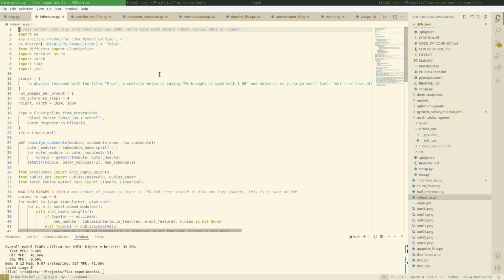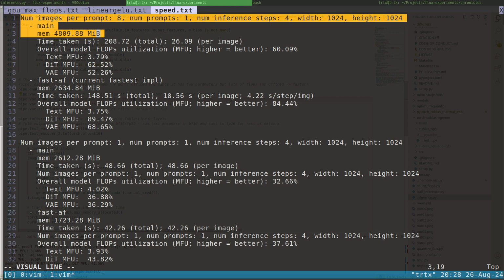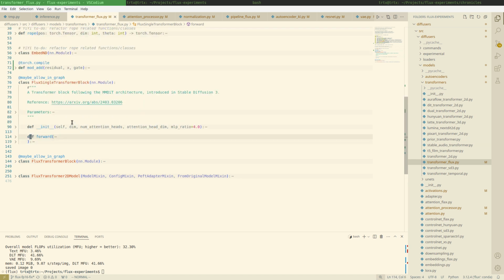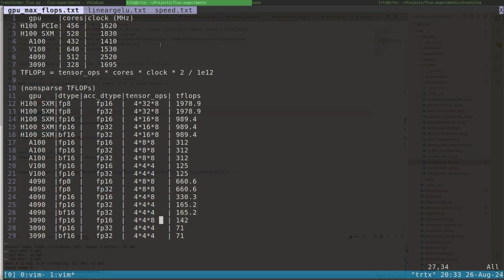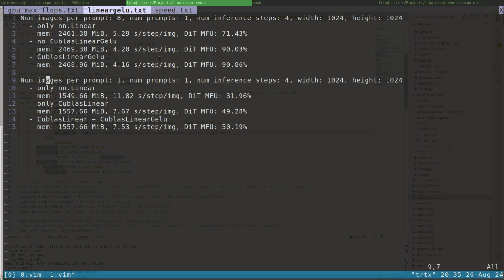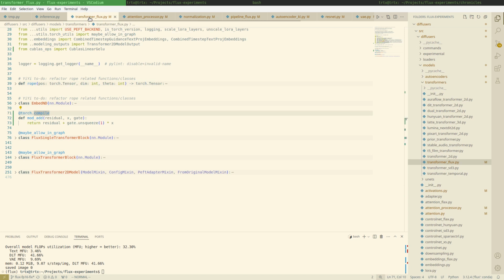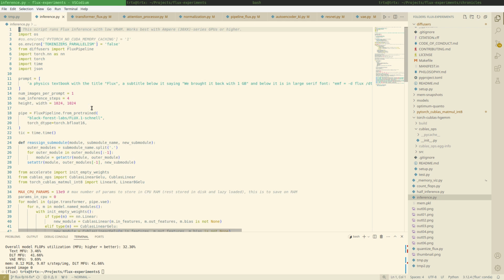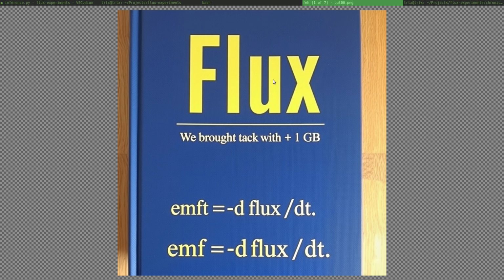Running FLUX.1 with under 1 GB VRAM (and other optimizations)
Just documenting the things I did to soup up FLUX.1[schnell] inference on my laptop. Applies to FLUX.1[dev] too.

0:00 - Intro
0:21 - Sequential CPU Offloading
0:56 - VAE Tiling and Slicing
2:06 - Baseline Flux Performance (no code patches needed)
3:55 - Advanced Optimizations Intro
4:24 - Deleting Activations
5:06 - Fusing Kernels with torch.compile
6:38 - NVIDIA Gave Us Worse Tensor Cores
8:00 - Using FP16 Accumulate Linear Layers
9:46 - GPU Clock Throttling with FP16 Accumulate
11:22 - Channels Last VAE
12:15 - Channels Last GroupNorm
13:09 - Optimized Flux Performance
15:09 - Running Flux in under 1 GB VRAM
16:18 - Further Optimization Ideas - Int8 Quantization, Sparsity
17:11 - Outro